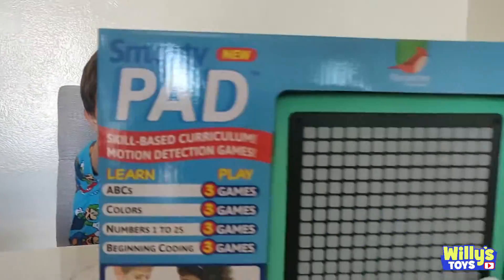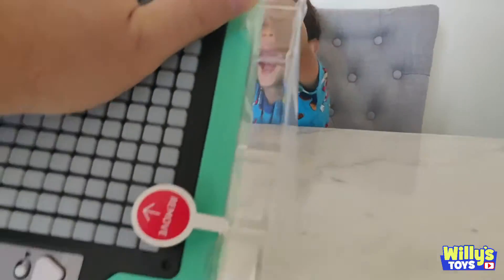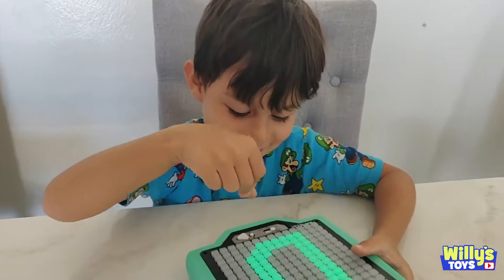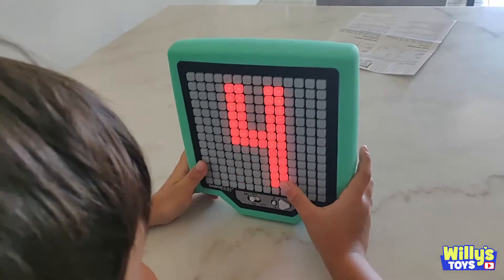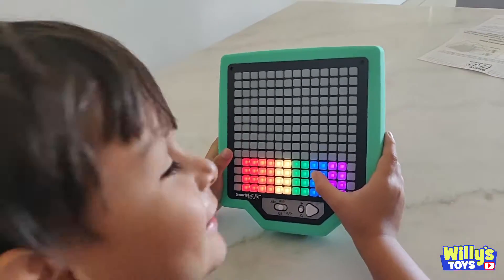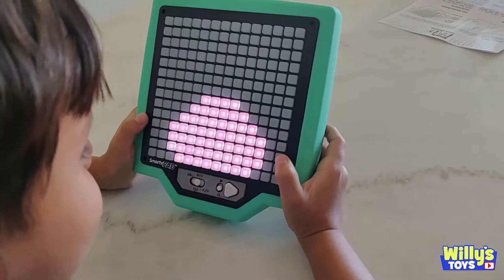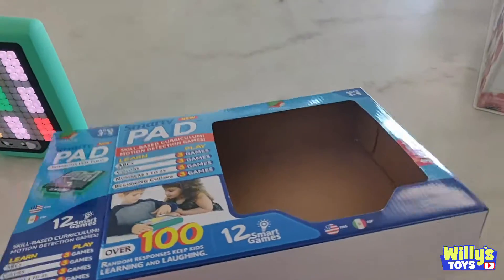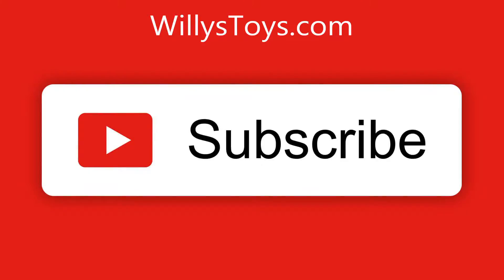Flycatcher Smarty PAD - Kids STEM Toy Review in English and Spanish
Smarty PAD™ is an interactive LED tablet that gives preschoolers new ways to play and learn with 12 smart games and age-appropriate, educator-vetted curriculum. It also features:

    Motion sensors give the lightweight tablet an innovative spin, encouraging unique sensory play along with small motor development and critical thinking.

    Colorful visuals complement activities including colors, coding, ABCs, and numbers up to 25.

    Positive reinforcement, helpful encouragement, and over 100 different responses keep kids engaged every time they play.

    Smarty PAD is bi-lingual, empowering kids to play and learn in English and Spanish and is ideal for kids 3 to 5 years old.